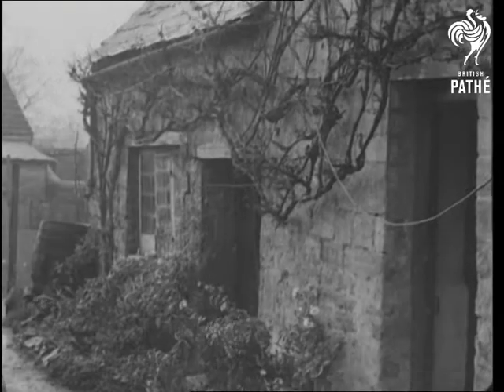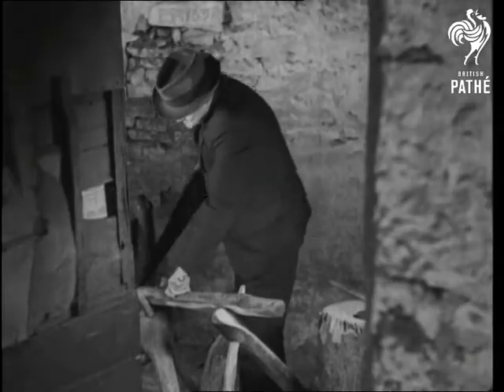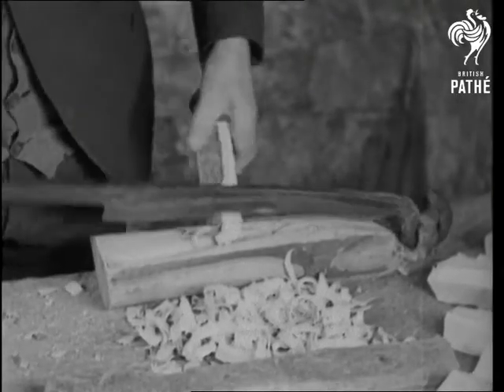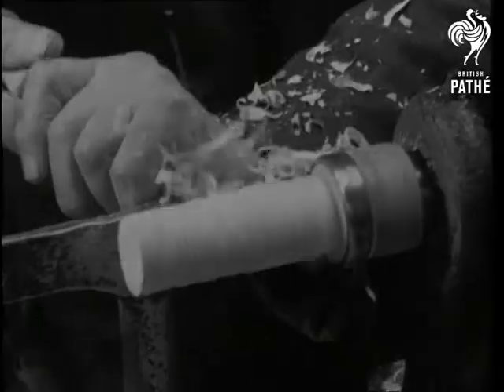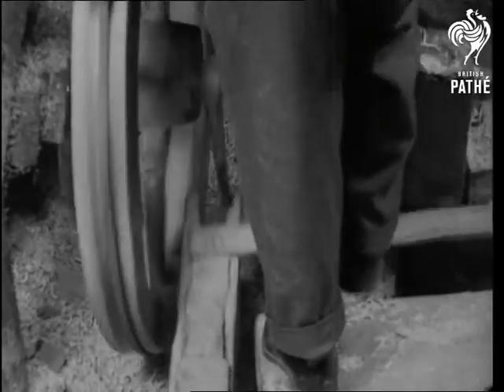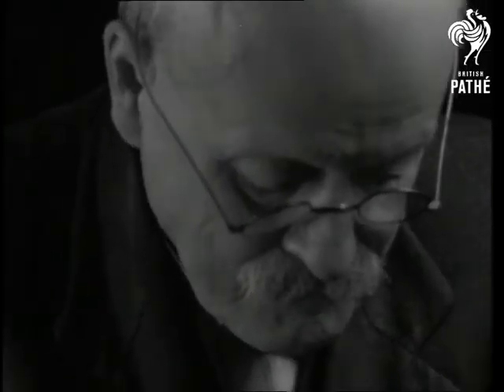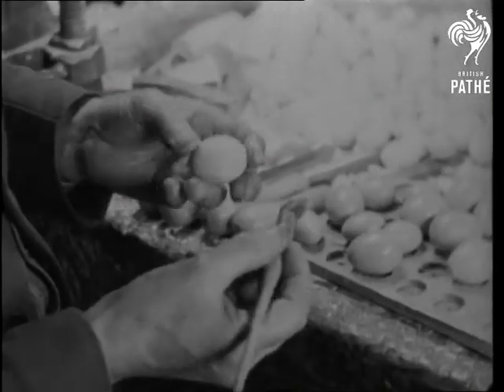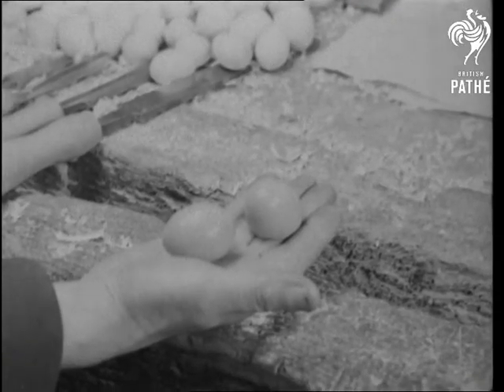Making Pheasants Eggs Issue Title - Fakes And Shakes (1940)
Pheasants eggs.

Northamptonshire.

M/S of an old house.  Various shots of old craftsman wood turner William Bailey who carries on the centuries old tradition of making wooden pheasants eggs. He is seen working on his treadle lathe, making and painting the eggs. C/U of him.

Note: there is a letter from the grandson of the craftsman featured in this film on file.  The craftsman's name was William Bailey and he was the landlord of the Turner's Arms pub in West Street, Kings Cliffe, Northamptonshire.
 FILM ID:1548.28